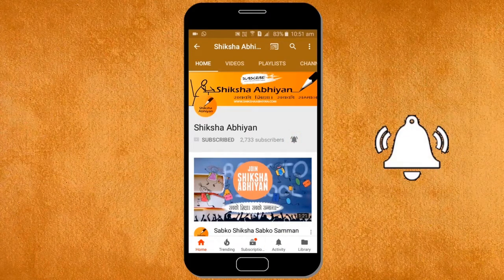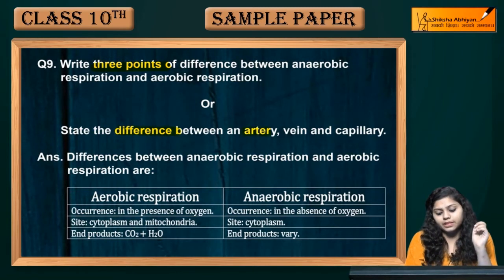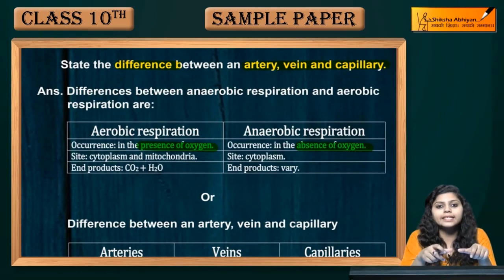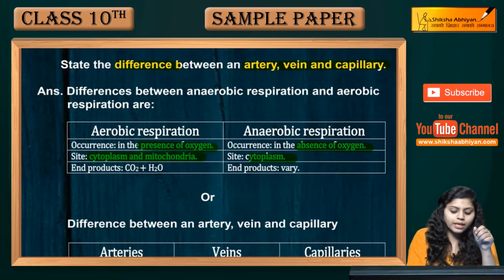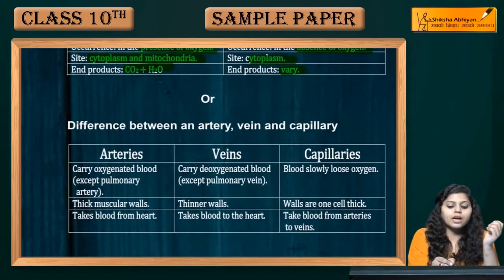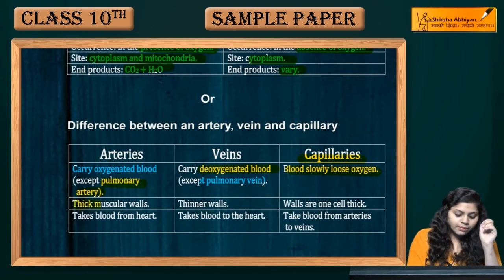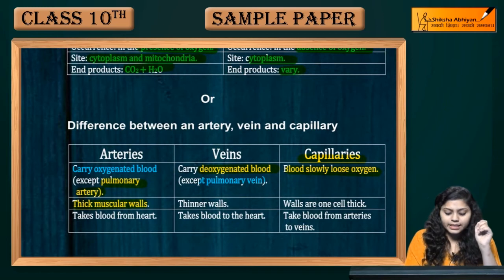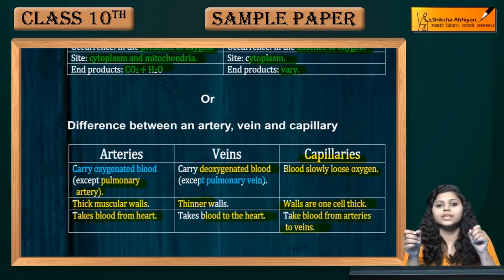Q9 Difference between anaerobic and aerobic respiration.-CBSE Class10 Science